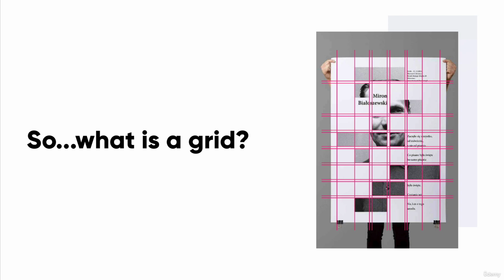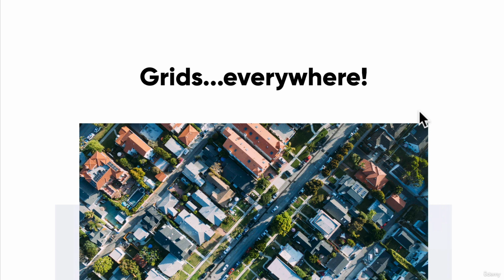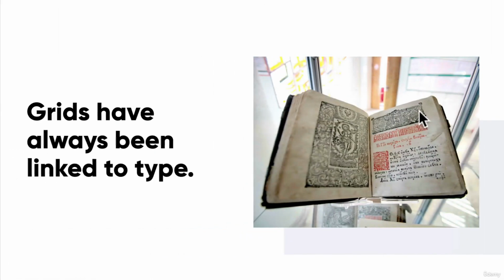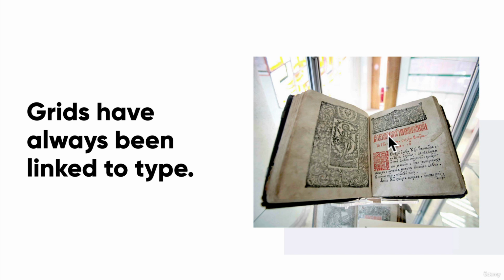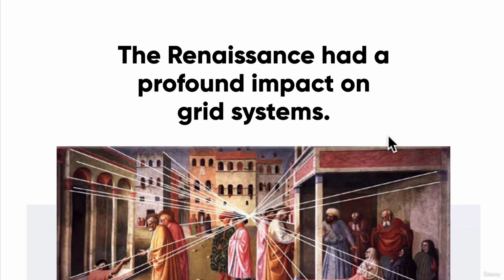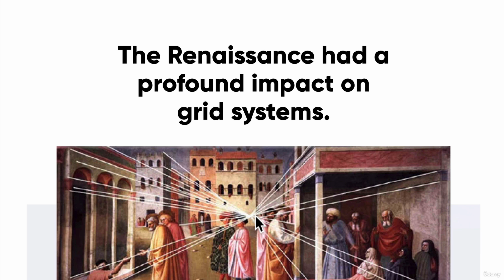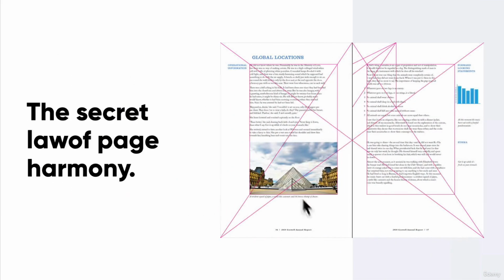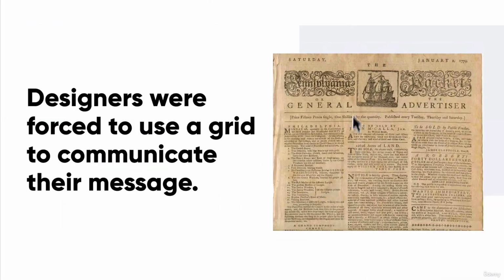92 What Is A Grid